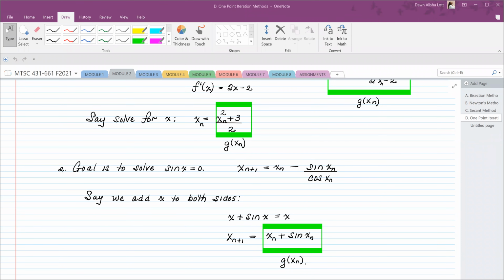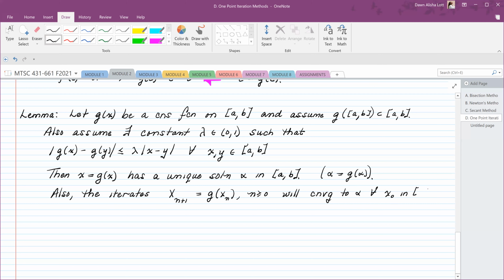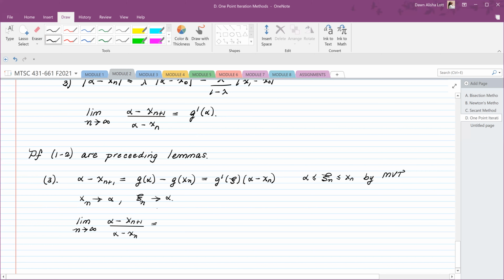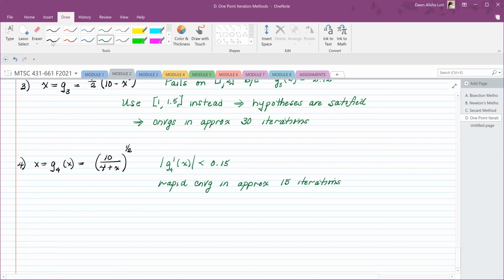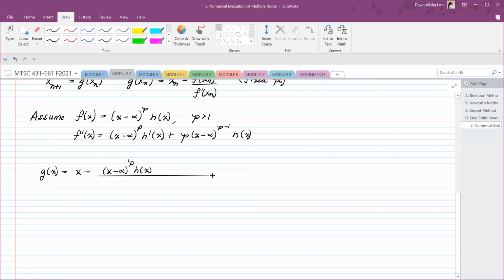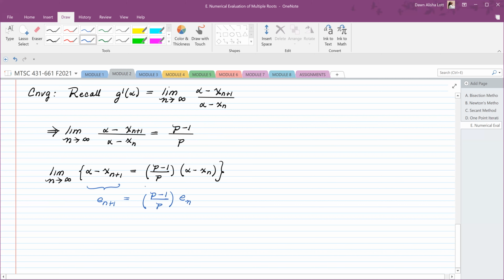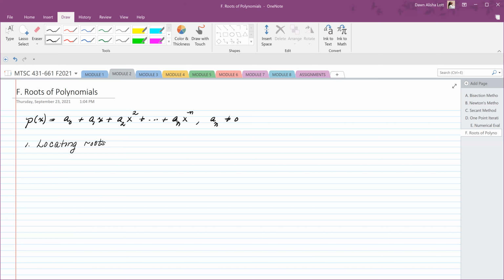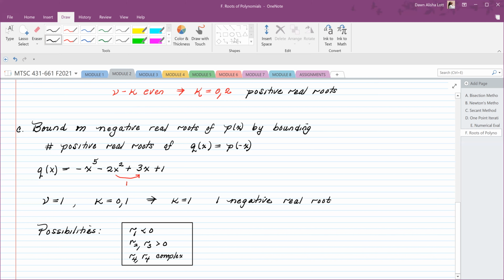MTSC 431 II. Root Finding for Nonlinear Equations, Part 4